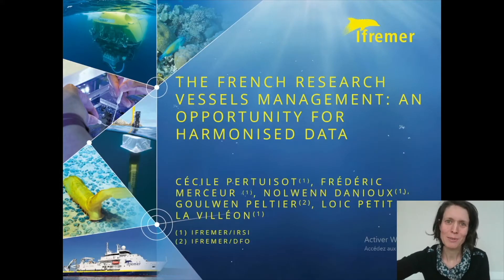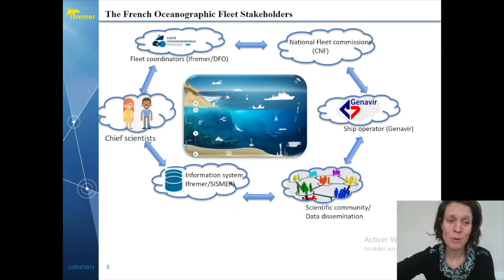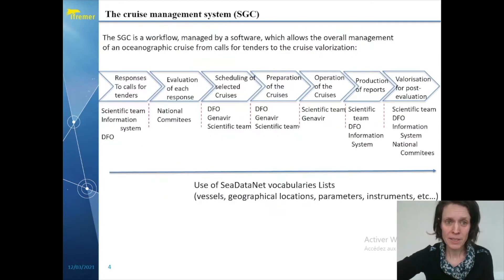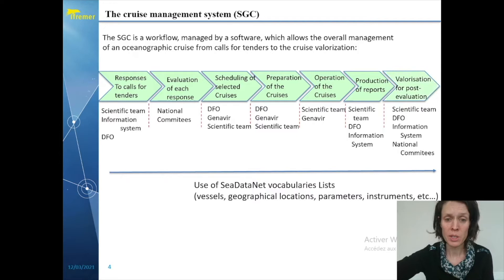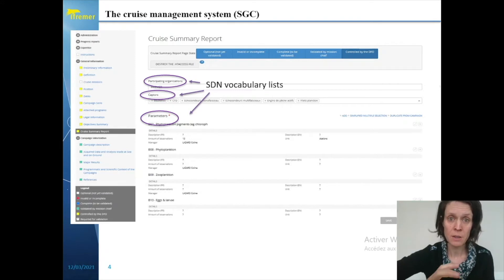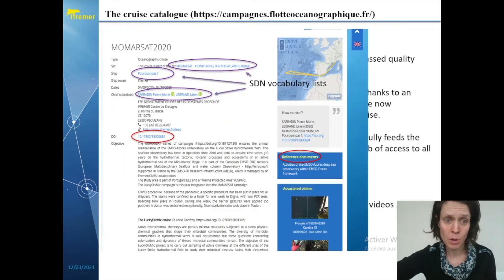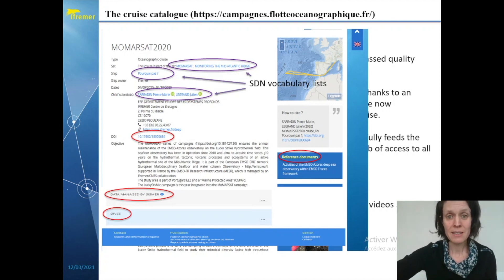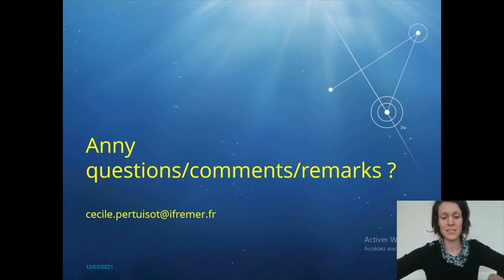The french research vessels management: an opportunity for harmonized data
Presentation_26

Authors: Cecile Pertuisot (Ifremer), Frederic Merceur (Ifremer), Nolwenn Danioux (Ifremer), Goulwen Peltier (Ifremer) and Loïc Petit De La Villéon (Ifremer)